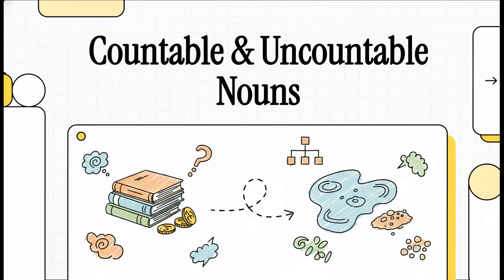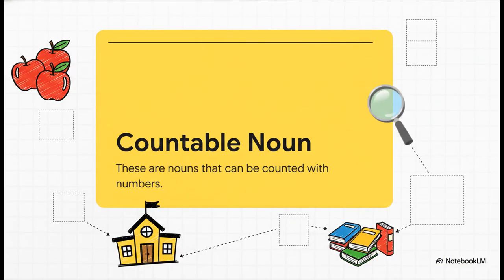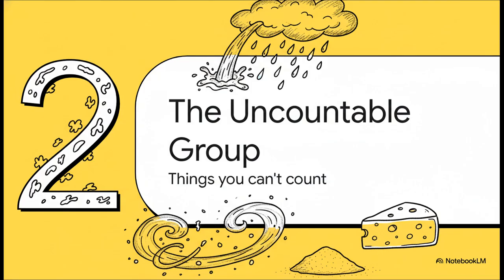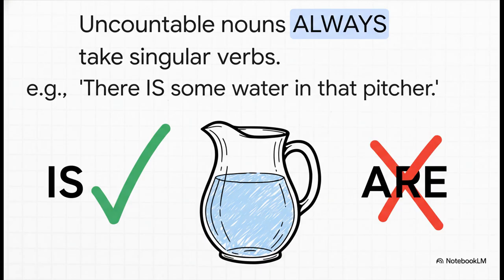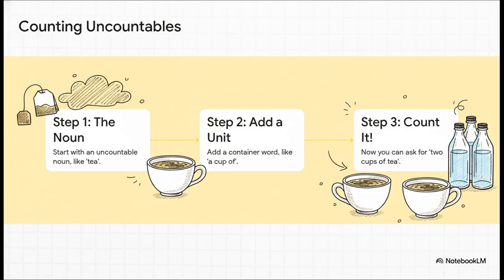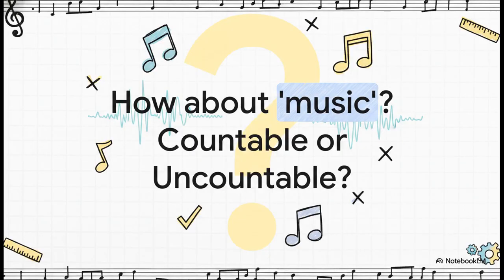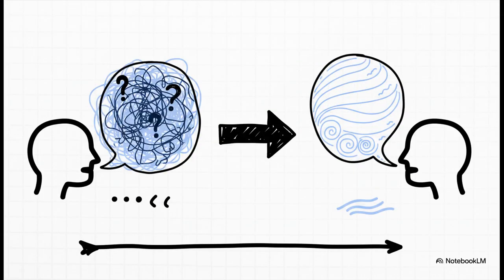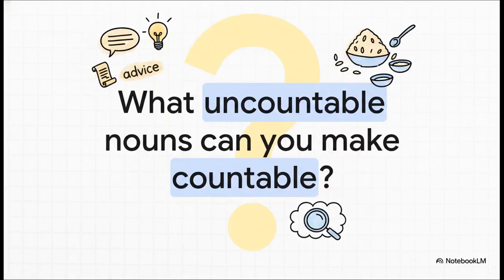Countable & Uncountable Nouns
Understanding the difference between countable and uncountable nouns is essential for speaking and writing English correctly. In this lesson, you’ll learn what they are, how to use them, and the common mistakes to avoid.